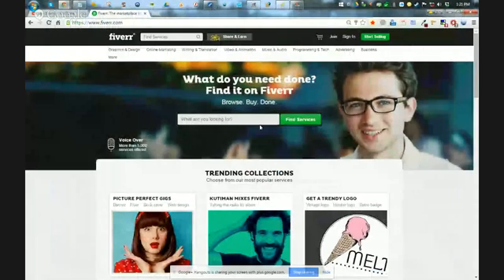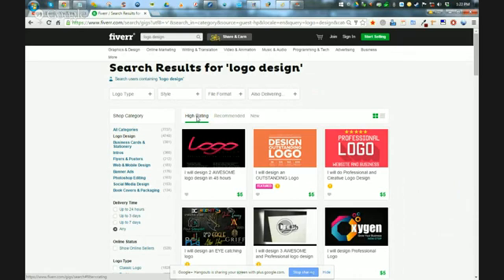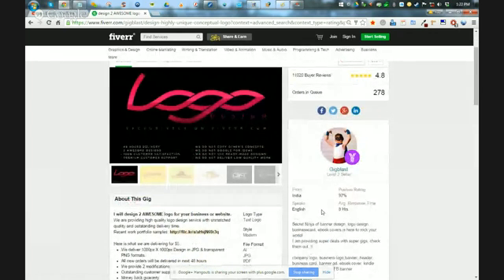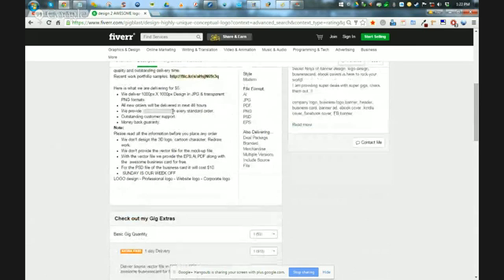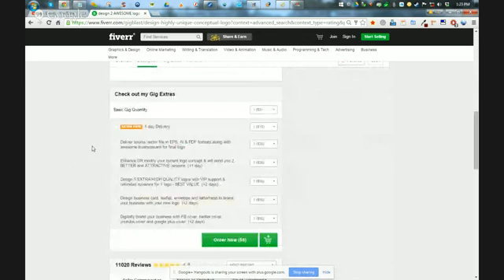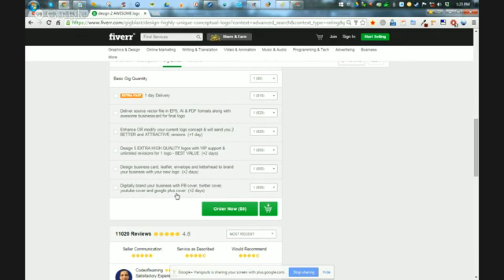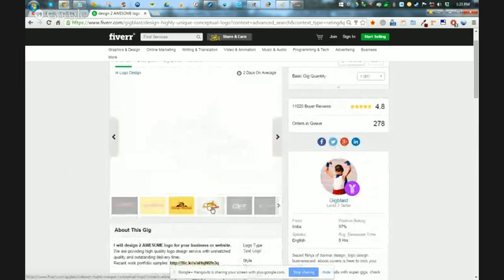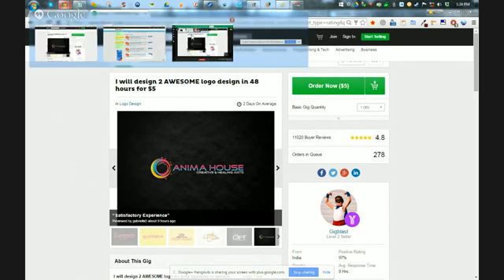How To Create Logo - How to Create Your Own Logo For $5 Bucks - Online Tutorial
How To Create Logo - how to create logo in photoshop cs6 | professional logo design | less than 10 minutes and only $5 Bucks.

How to create a logo for your small business.
Your home for inspiration and information about the Photoshop family of products

how to create full 3d logo design without using adobe illustrator cs5 hd1080p (eg).
You don't need adobe illustrator tutorials | How I create 3d logos design 02. tutorial by Joshua Cabe Johnson.

Learn how to create a clean professional logo online with this tutorial.
How to create your own logo - a simple online business tutorial.
How to create a great logo design.
How to create a 3d team logo + psd!
How to create sphere logo in coreldraw.
Download Adobe Illustrator CC graphic design software when you get started with Creative Cloud

learn how to create a logo without photoshop for free. how to create a retro style badge logo without the use of adobe illustrator.

Click for more tutorials  this video teach you on how to create a simple logo using the online resource Fiverr.

This video tutorial by ha-x teaches you how to create a simple logo in using an online resource...

How to create a logo and brand your online business in less than 10 minutes.

how to create full 3d logo design in adobe illustrator cs5 hd1080p (tri).

this video is example how to create logo design in png format. How to create a simple logo with online resources.
How to create full 3d logo design without using adobe illustrator cs5 hd1080p (s1).
Through this tutorial of adobe illustrator you will learn how to create png logo design from scratch..